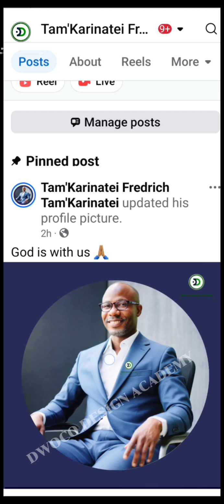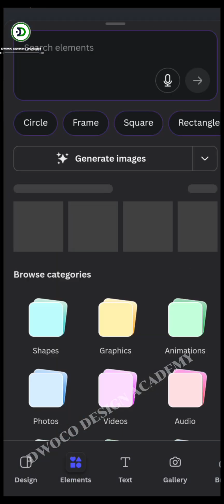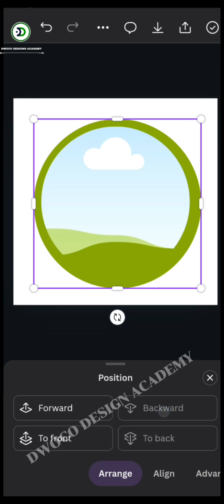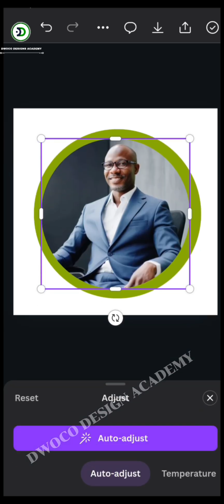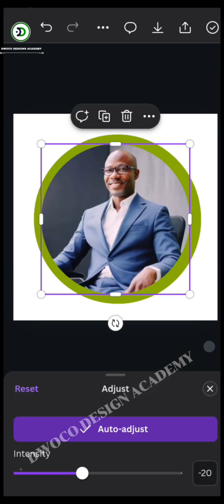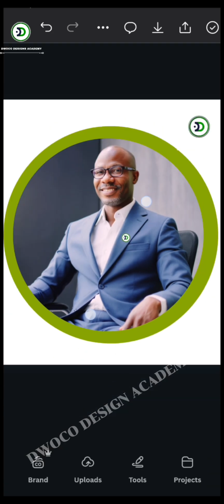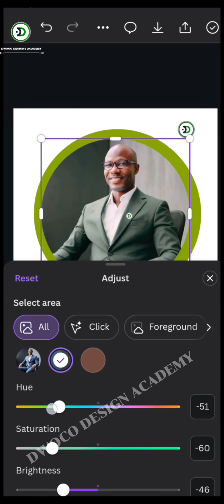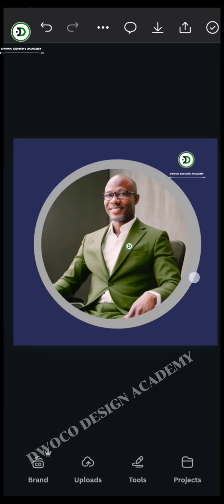Facebook DP Design Tutorial Using Canva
In this video, you’ll learn how to design a clean, attractive Facebook profile picture using Canva. I’ll walk you through simple steps to choose the right layout, colors, text, and effects that make your profile stand out professionally.

This tutorial is perfect for beginners, content creators, business owners, and anyone who wants a polished online presence without stress.

Watch till the end and start creating eye-catching profile pictures with ease.

Like the video if you found it helpful
Comment if you have questions or requests
Share with someone who needs better designs

AND YOU MAY HAVE OPPORTUNITIES TO MAKE MORE MONEY IN GRAPHICS & SOME OTHER AREAS.

WISHING YOU THE BEST 2026 GUYS